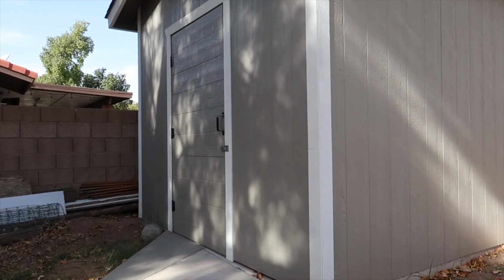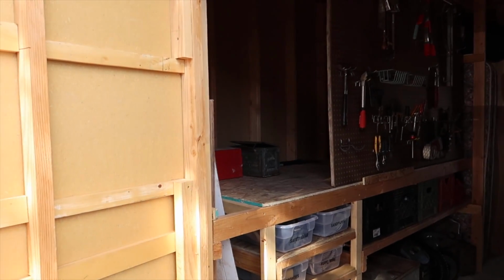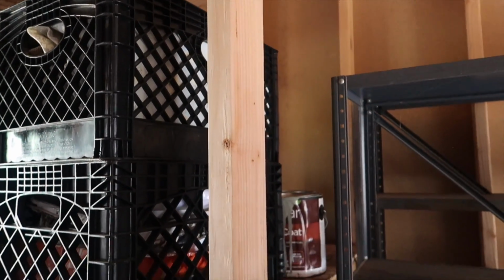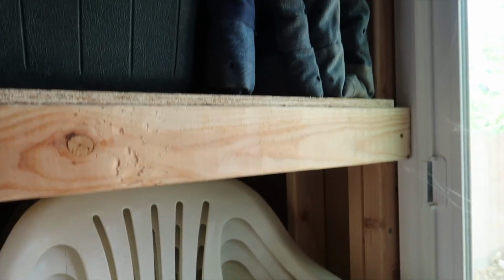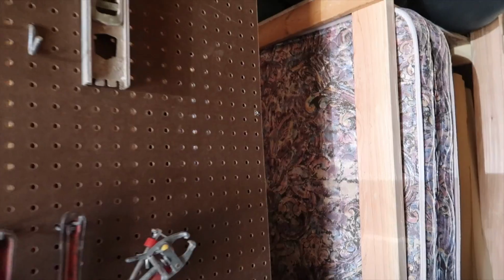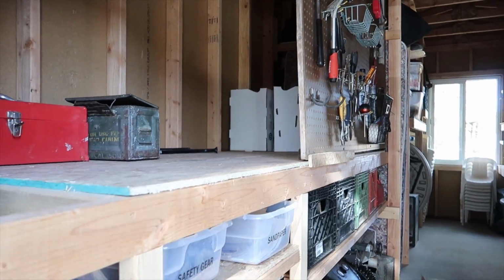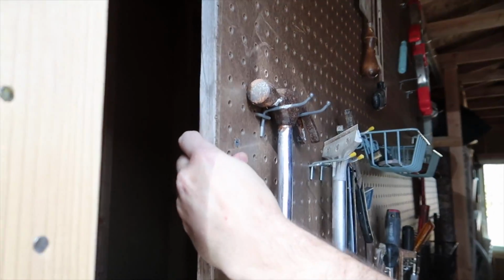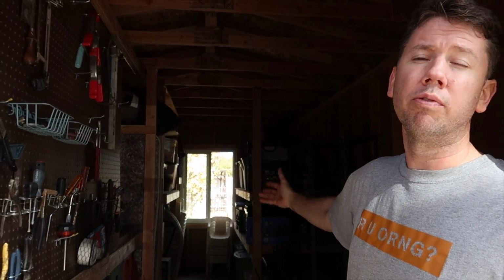How to HIRE to build a HUGE shed on a Budget!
Our stylish shed is complete and we're super happy about the finished product. Here's how we built this gorgeous shed on a budget!

🏝OUR MAILING ADDRESS:
2753 E. Broadway Rd. Ste 101 Number 431